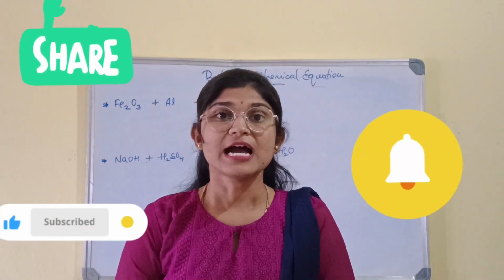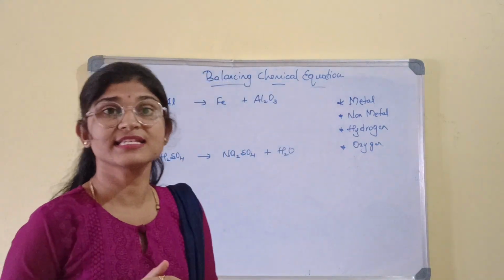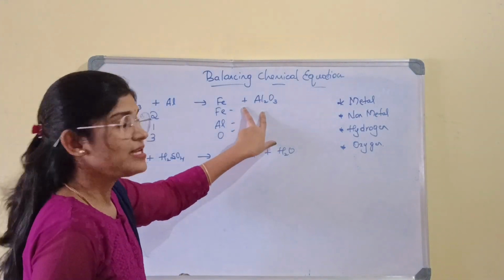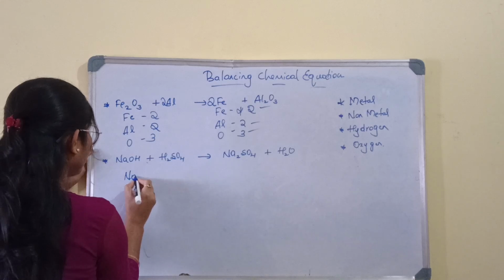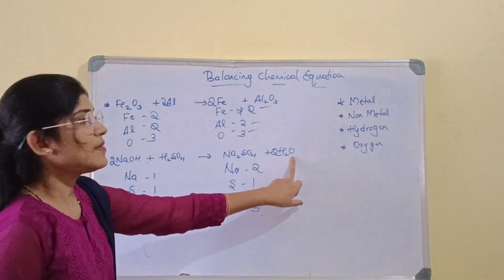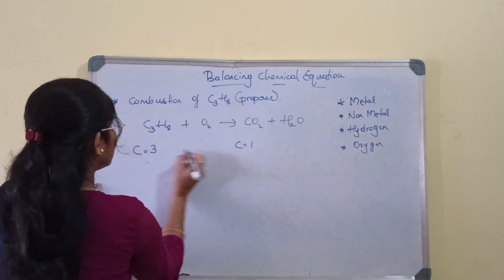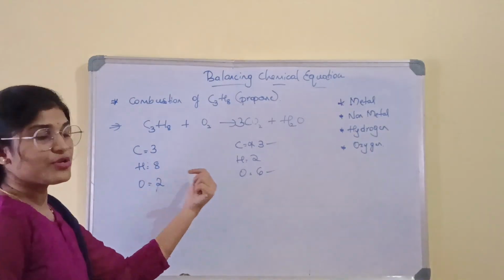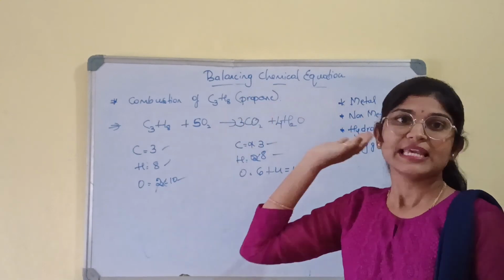How to Balance chemical equation...Easy learn!!